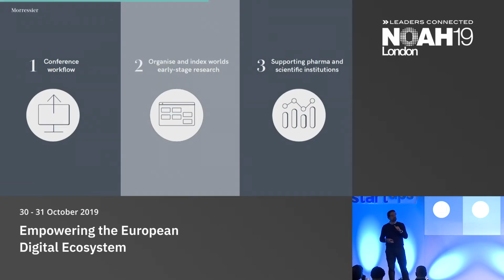Morressier - NOAH19 London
B2B Software & Services - Productivity Tools: Company presentation by
Sami Benchekroun, Founder, MD of Morressier, at the NOAH Conference London 2019, 30-31 October, Old Billingsgate.